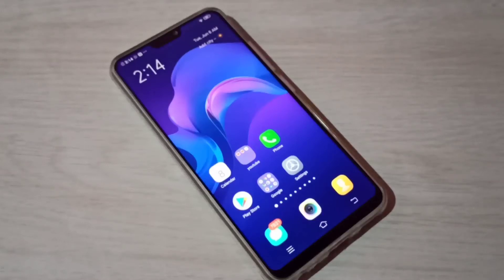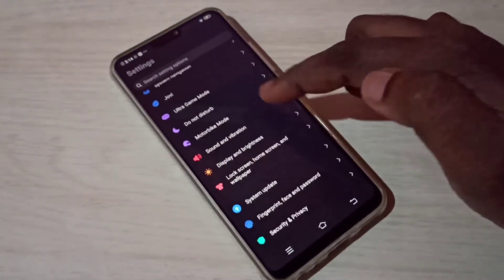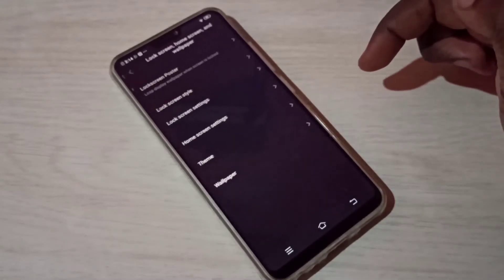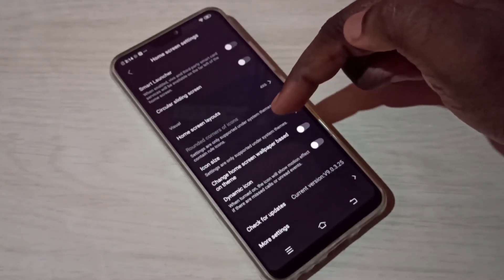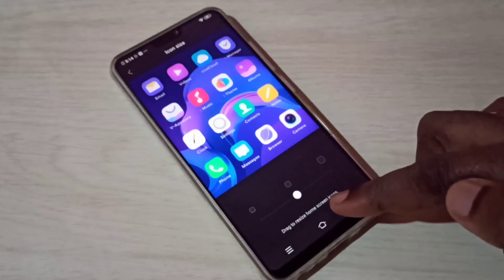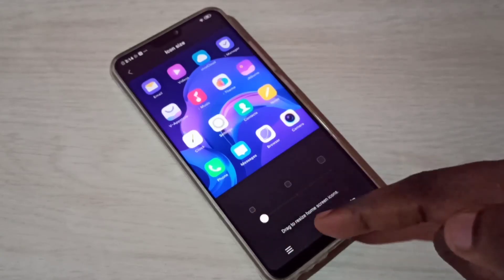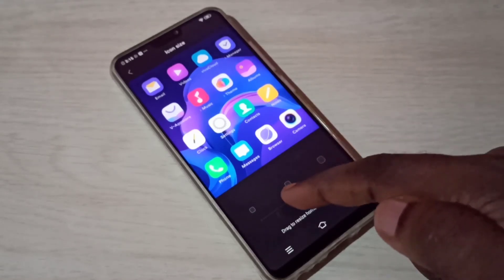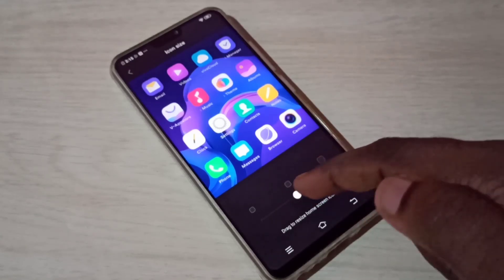How to change icon size in any VIVO Phone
How to change icon size in any vivo device,
How to change app icon size on vivo phones,
How to customise icon size in Vivo,
icon size customise kaise karen